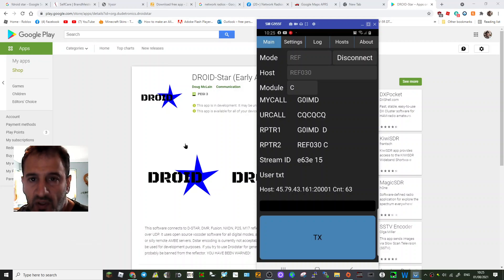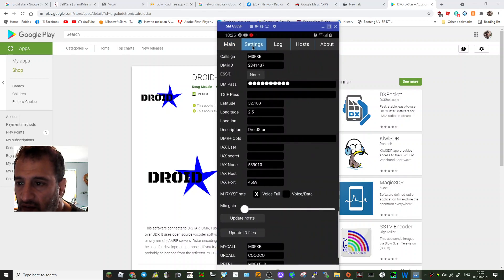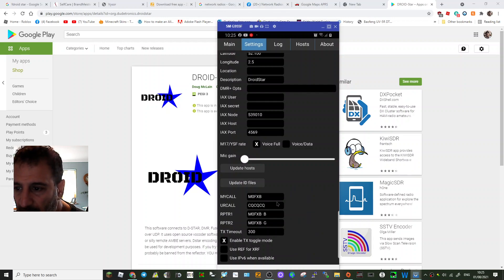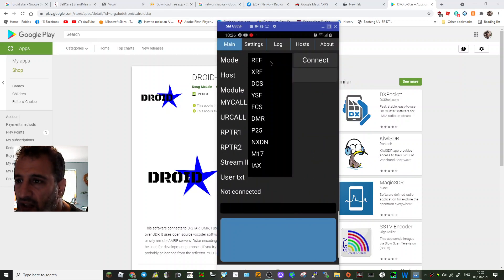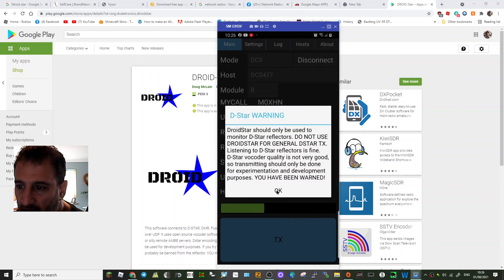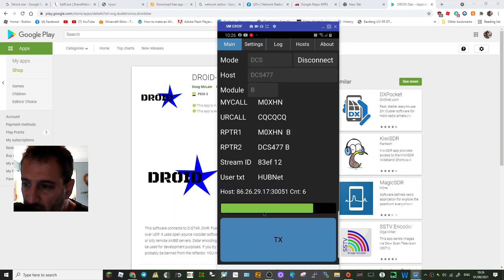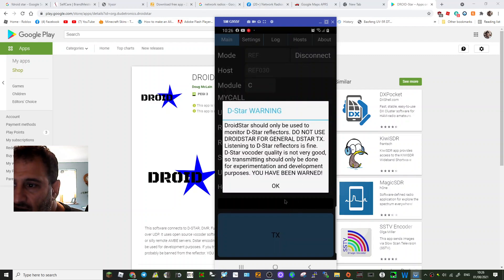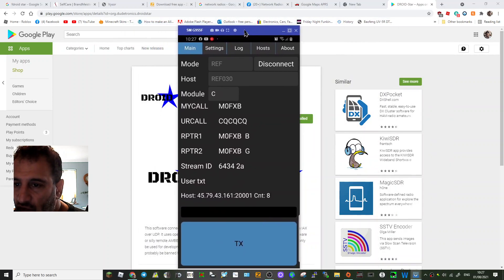DSTAR on DROID star - Android mobile phone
Add the above url in settings tab at the very bottom to Vocoder select download vocoder.